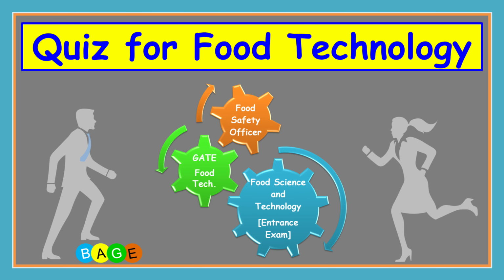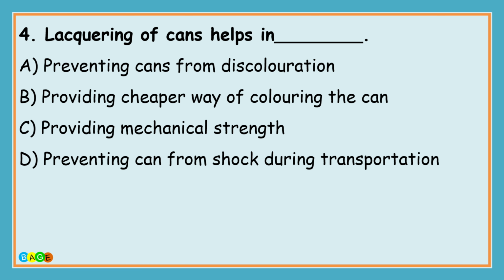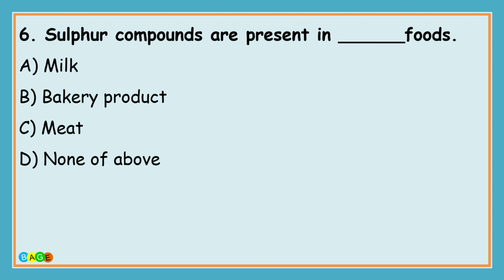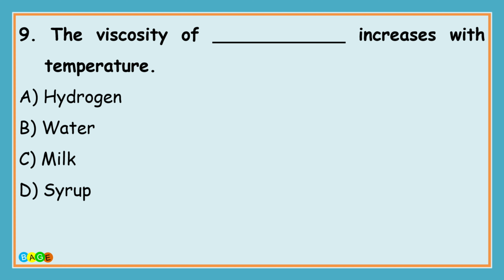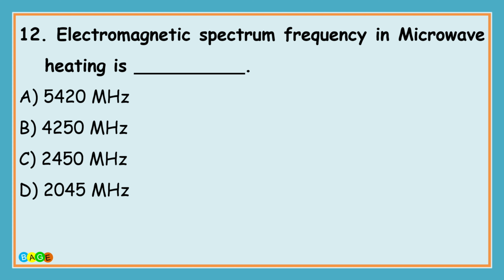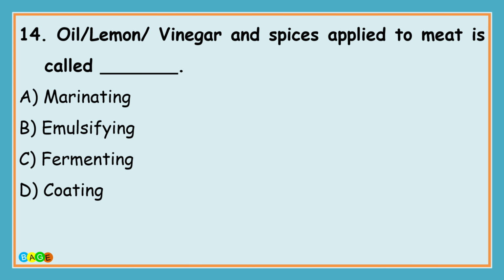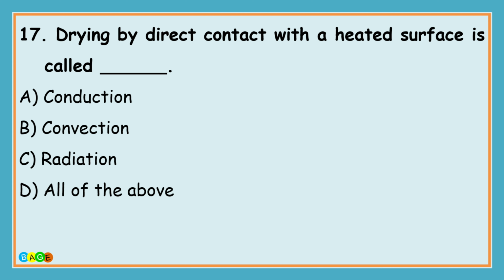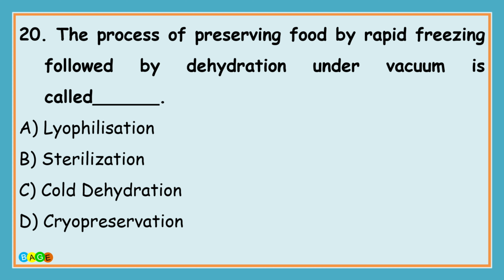Food Technology GATE Exam MCQS XE and XL